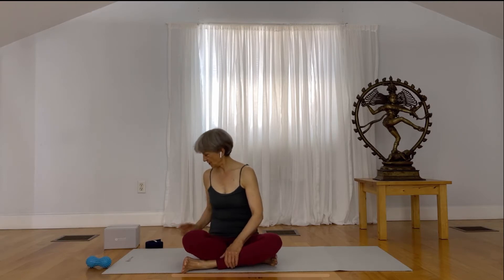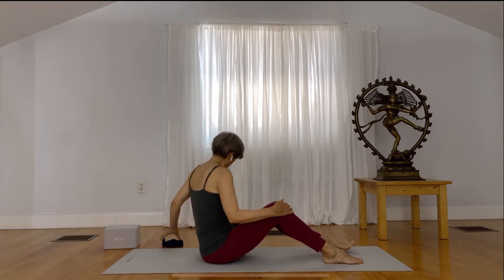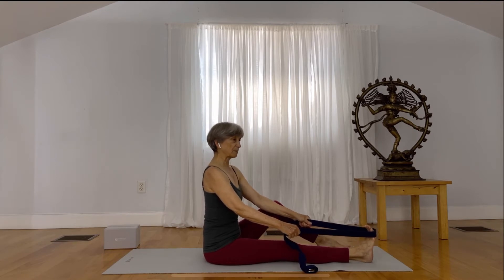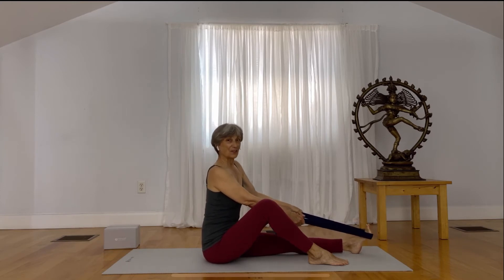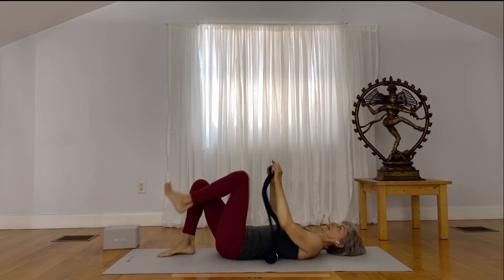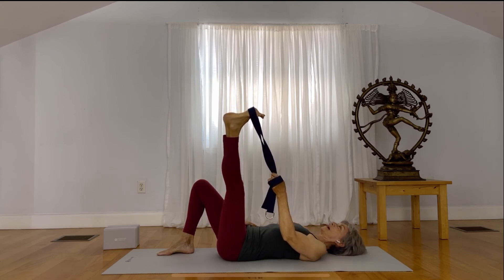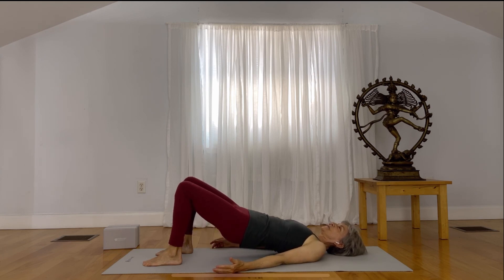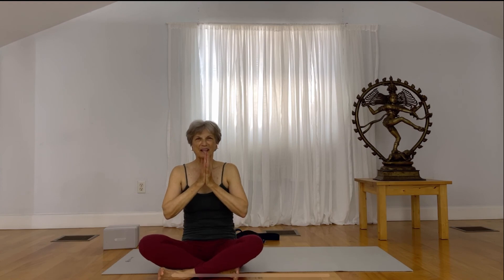Calm your restless legs to improve your sleep | Rita Knorr for Fulcrum Blu Yoga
You'll sleep better if your calves, thighs and feet are calm and you don't have the urge to move your legs.  With these simple stretches you may feel a calmer sensation in the legs.